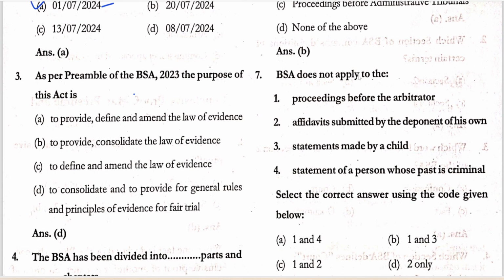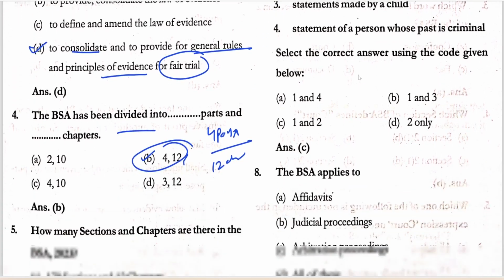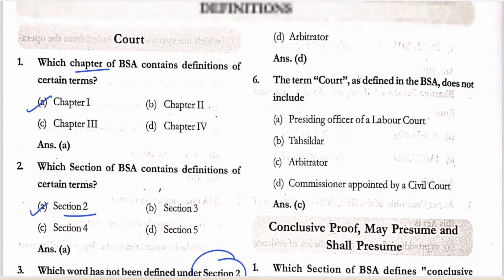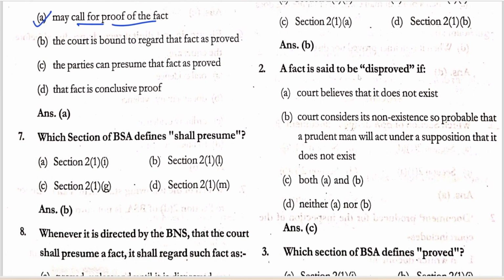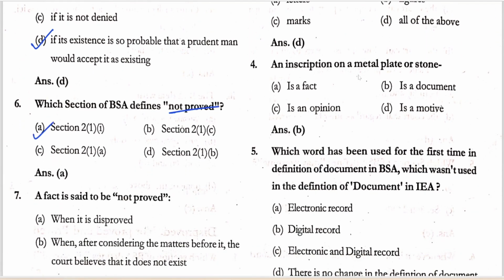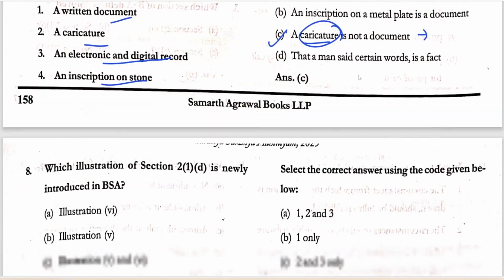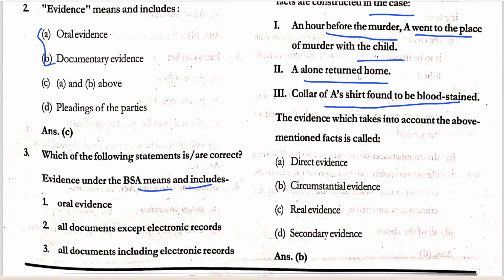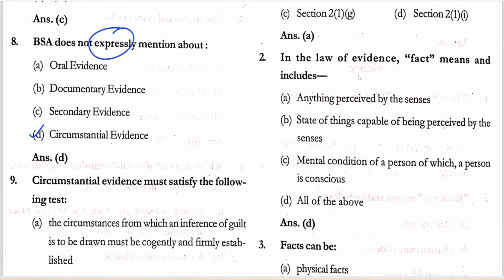Video 1/BSA/Samarth Agrawal Books/MCQs